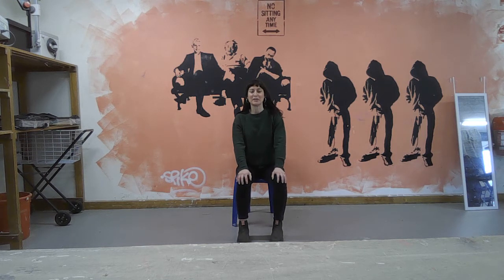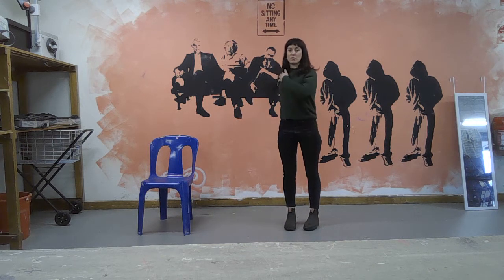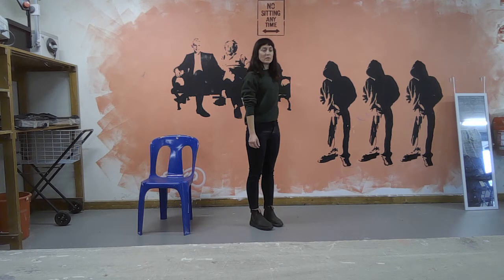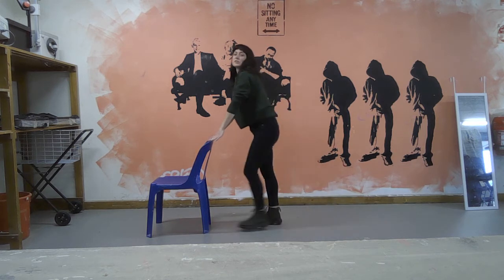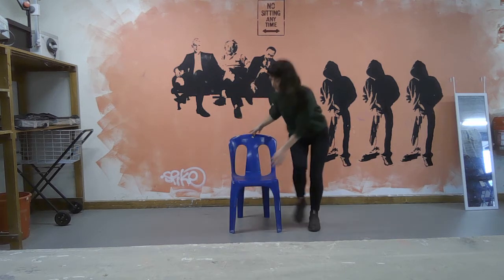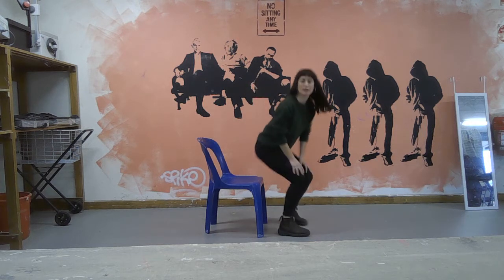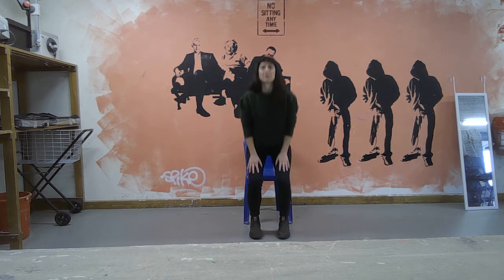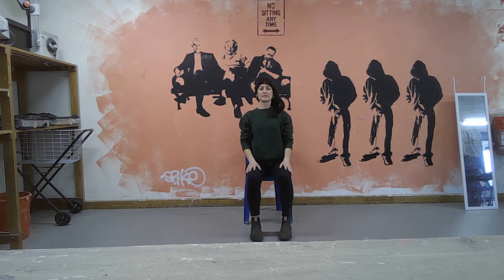Hills Yoga School - 6-min Desk Stretch with Jess White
A 6 minute desk stretch!

Do something positive for your mind and body, get up and have a stretch!